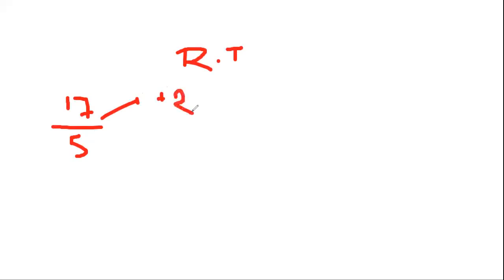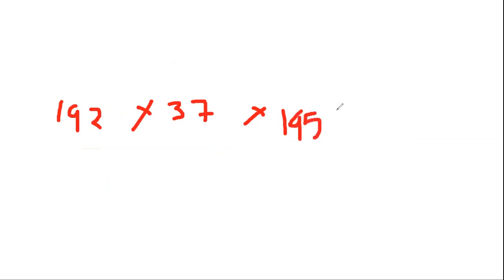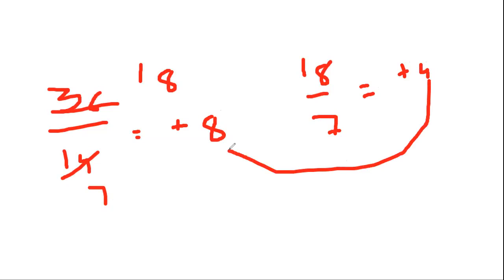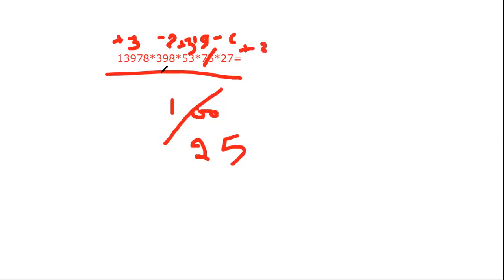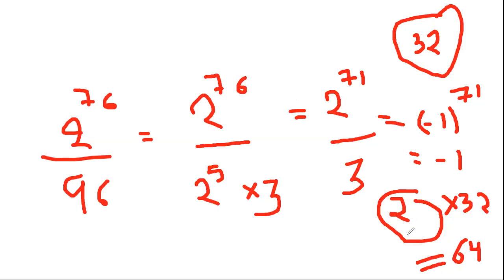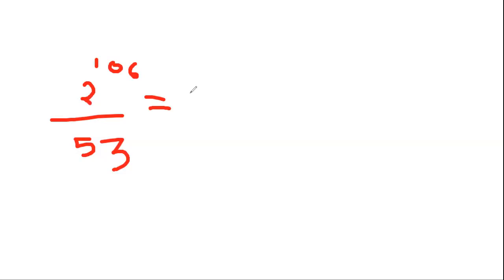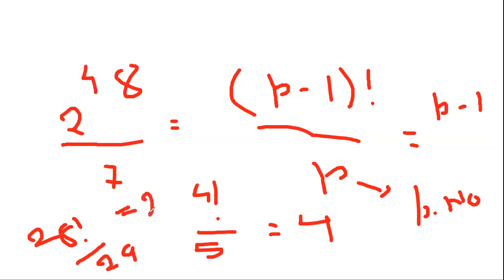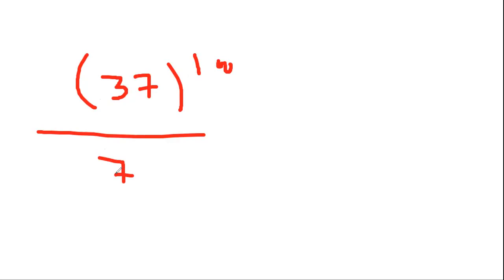Number System Part II Remainder Theorem || Dronacharya College of Engineering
Prof. Yashvardhan Soni, faculty member of Dronacharya College of Engineering, Gurugram explaining about Remainder Theorem states that if polynomial ƒ(x) is divided by a linear binomial of the for (x - a) then the remainder will be ƒ(a). Factor Theorem states that if ƒ(a) = 0 in this case, then the binomial (x - a) is a factor of polynomial ƒ(x).